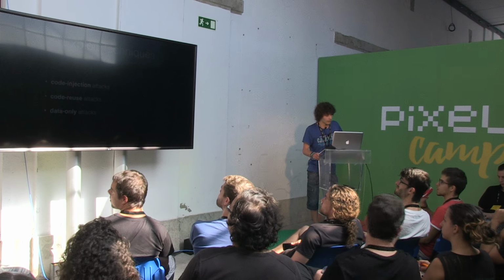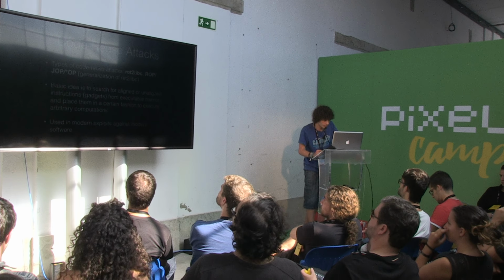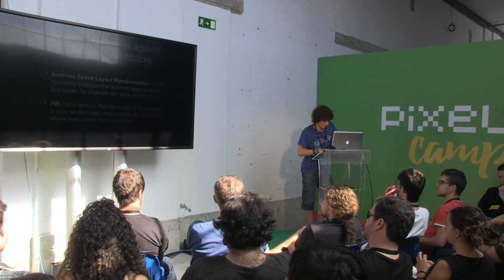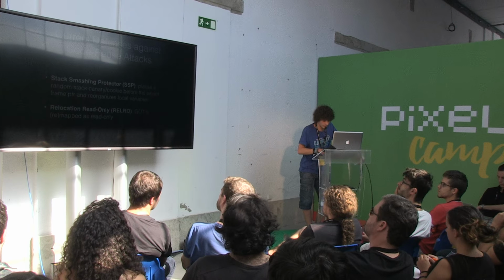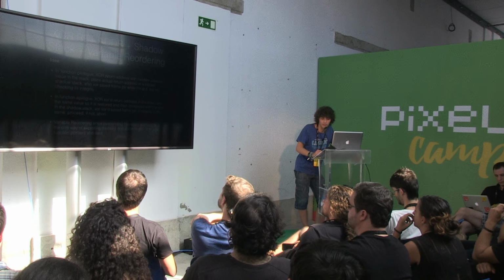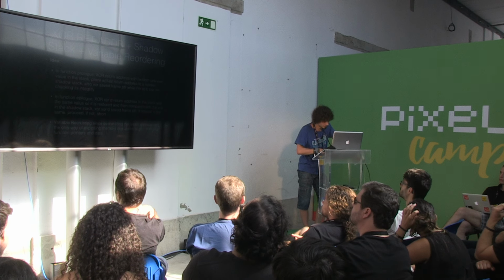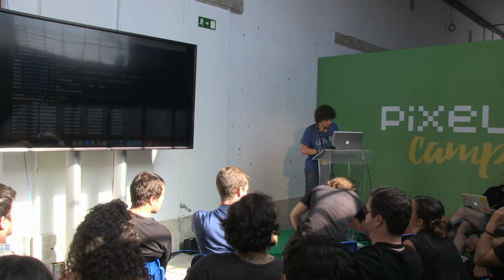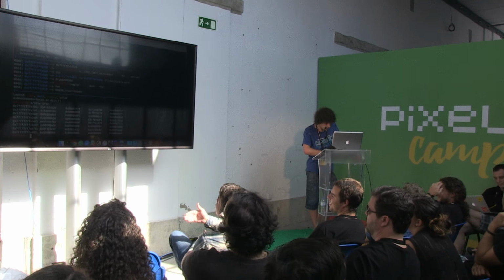Memory Corruption Defenses: Past, Present, Future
In this talk I will present the current situation of all exploitation techniques (code injection attacks, code-reuse attacks (ROP/JOP), data-only attacks), their defenses and actual ongoing research on creating these defenses, and finally my own idea and implementation on combating code-reuse attacks on modern systems.